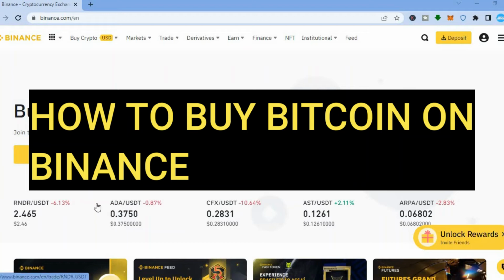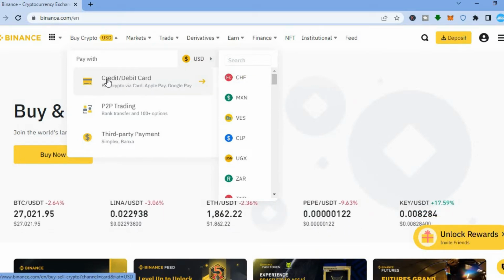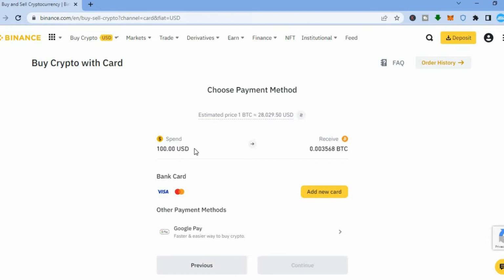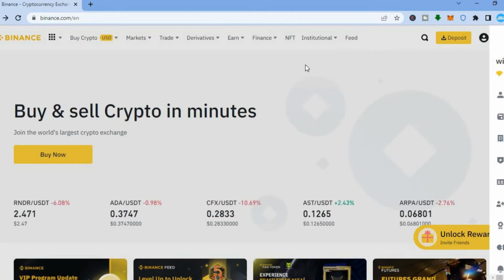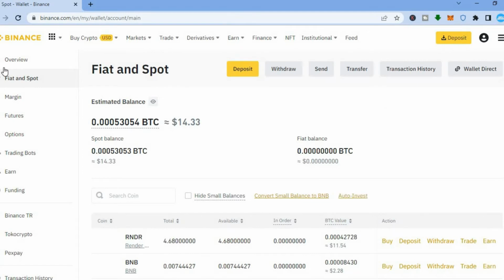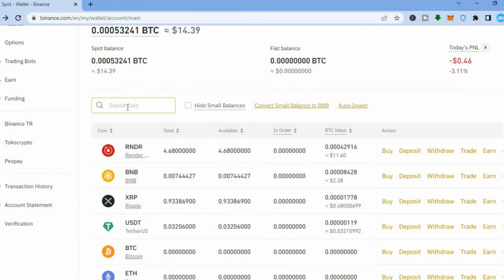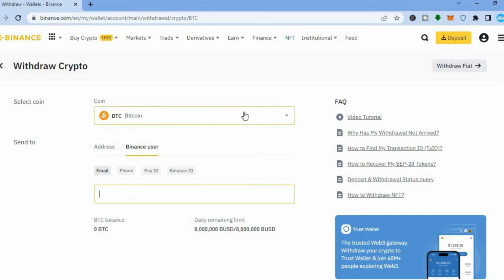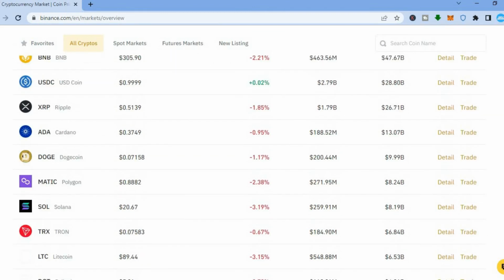HOW TO BUY BITCOIN ON BINANCE 2024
HOW TO BUY BITCOIN ON BINANCE